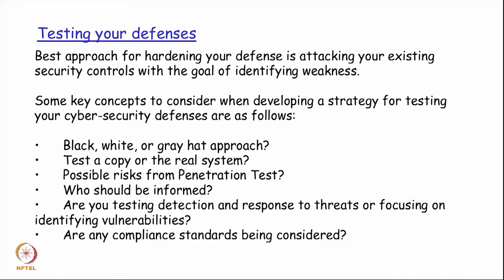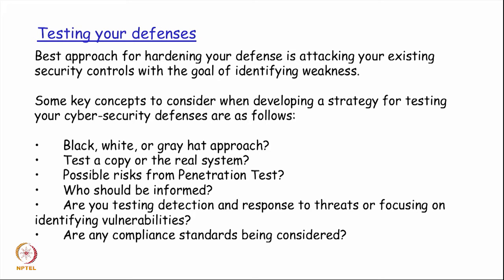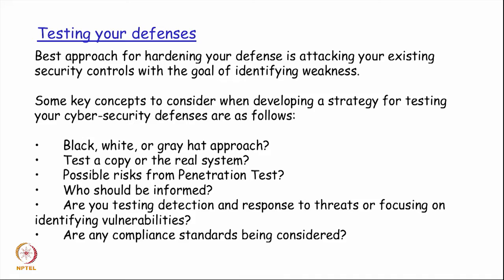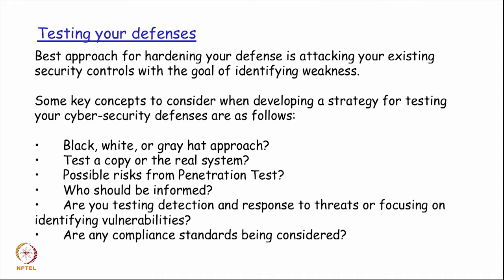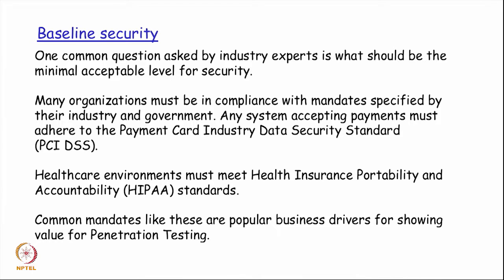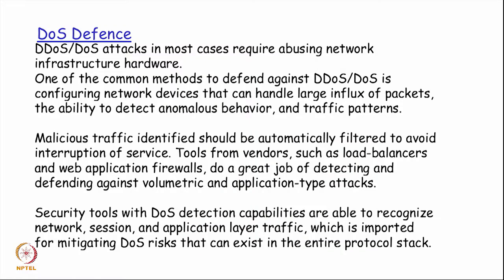Penetration Testing Attacks - Defensive Countermeasures